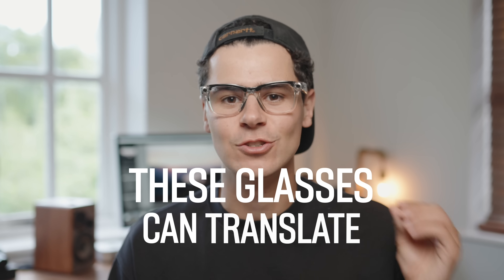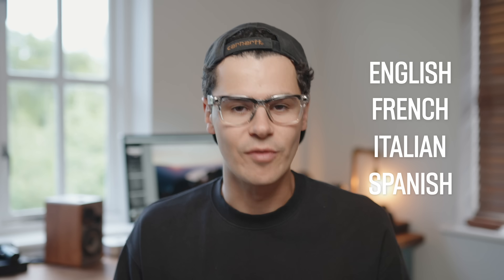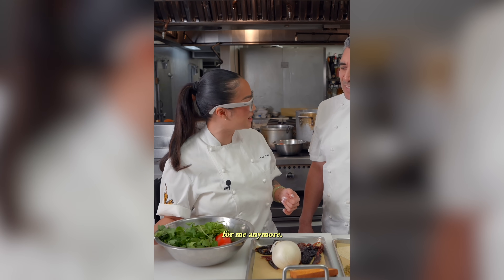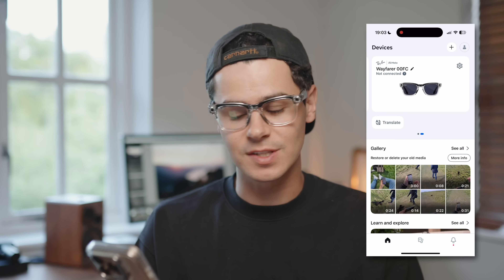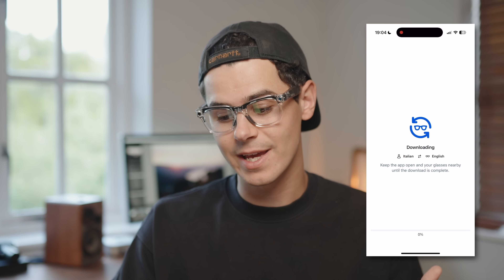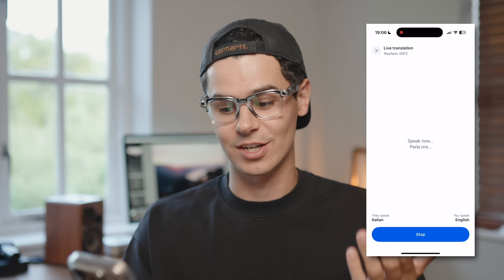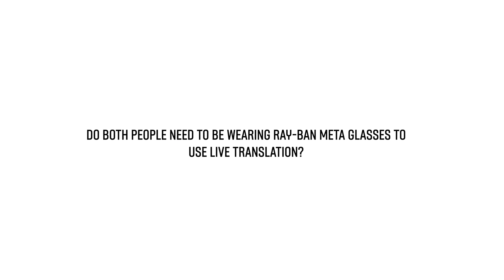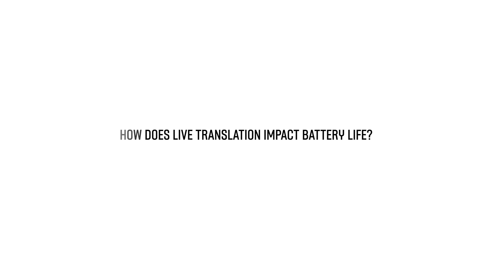Ray-Ban Meta Can Translate Conversations in Real Time | Live Translation Explained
Breaking down language barriers has never been easier. In today’s video, Tom Rich is testing out Live Translation with the new Ray-Ban Meta AI Glasses, a real-time translation feature that makes cross-language conversations easier. Tom shows you how Live Translation works, how to set it up and answers common FAQs, including language compatibility, offline usage, and battery life.

Whether you're traveling abroad or just want a more natural way to communicate with people from different backgrounds, Live Translation makes it possible—all without ever pulling out your phone. And the best part? You don’t even need WiFi to use it.

Timestamps:
00:00 Intro
00:23 What is Live Translation?
01:03 Live Demo
02:12 How to Set Up Live Translation on the Meta AI App
02:32 How to Download Language Packs
03:09 How to Start a Live Translation Session
03:37 Tips & Tricks for Live Translation
04:14 How Many People Need to Be Wearing AI Glasses?
04:44 How Does Live Translation Impact Battery Life?
04:56 Can I Use Live Translation If Meta AI Isn’t Available In My Country?
05:11 Outro

Thanks to @TwayDabae and Chef Jose for their amazing live translation demo.